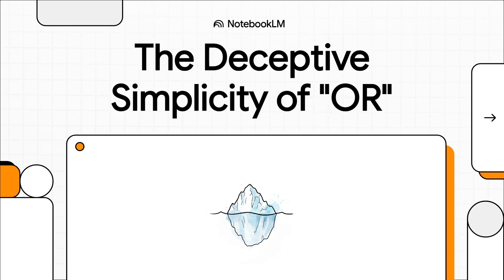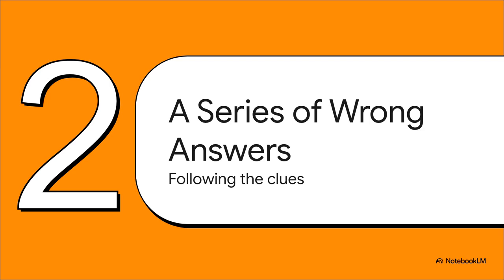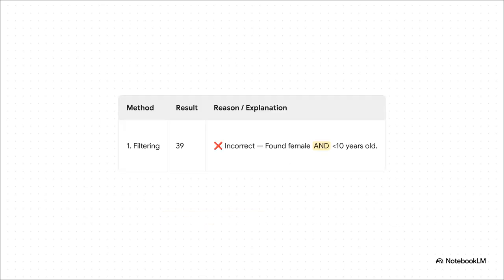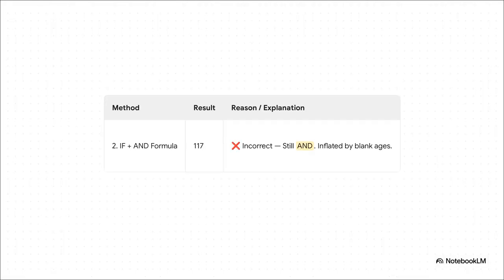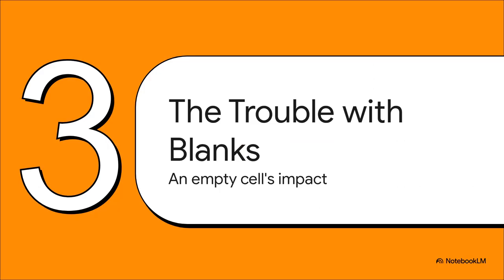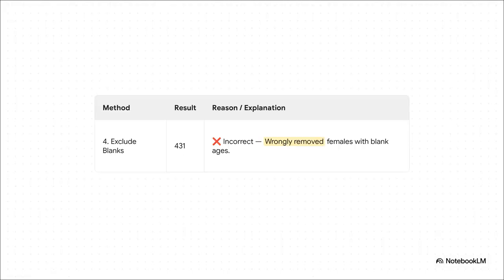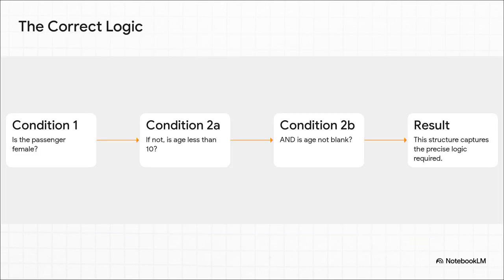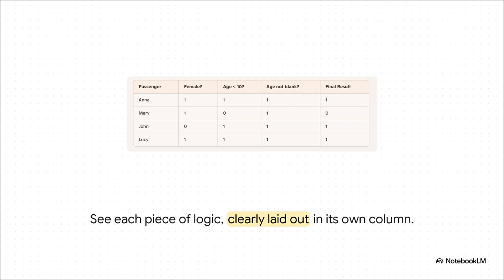Advanced Excel Filtering and Logical Conditions